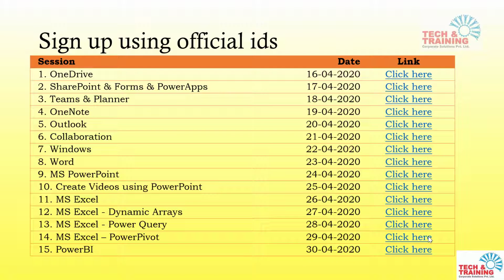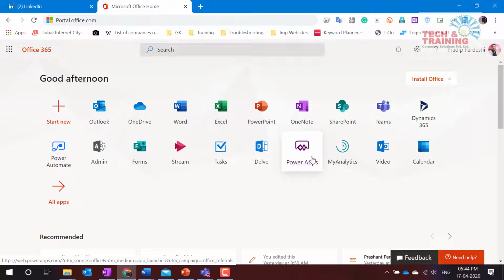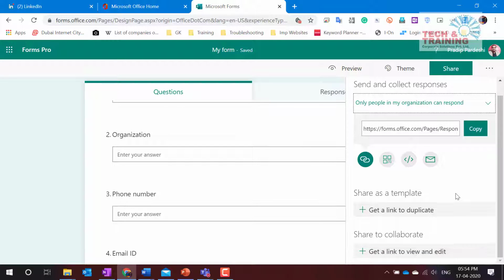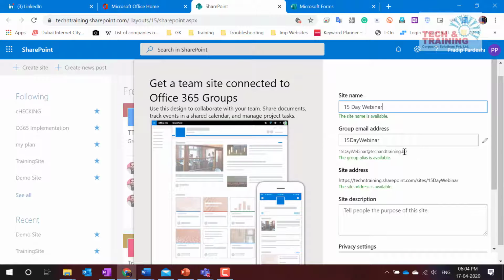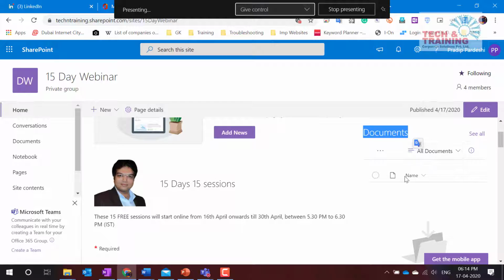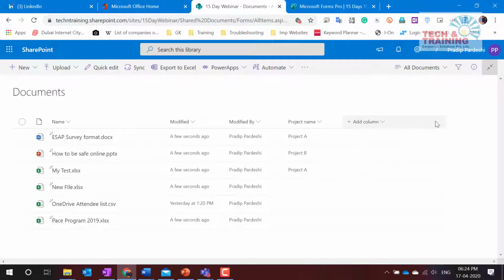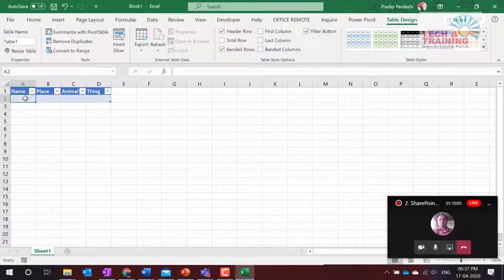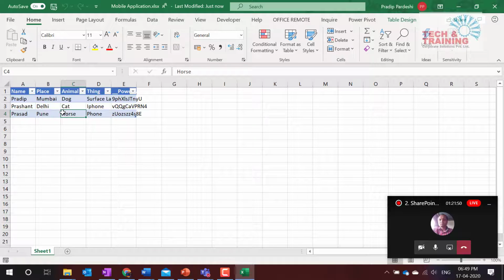SharePoint, Forms and PowerApps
This video gives you a basic idea of using Forms, SharePoint, and PowerApps. Please see the list of topics done in this video:

1.   Creating forms (11:04)
2.   Creating question with choices (14:03)
3.   Branching (17:09)
4.   Share Forms (18:42)
5.   Forms Settings (19:45)
6.   Checking responses (21:35)
7.   SharePoint (26:00)
8.   Creating a Team Site (27:15)
9.   Customizing Team Site Home page (30:00)
10. Publishing form in SharePoint site (30:46)
11. Document library (36:00)
12. Filter the files in Document Library (42:27)
13. Replace Excel attachment to collect data using SharePoint List (47:45)
14. Creating a Mobile app from an Excel file (55:11)